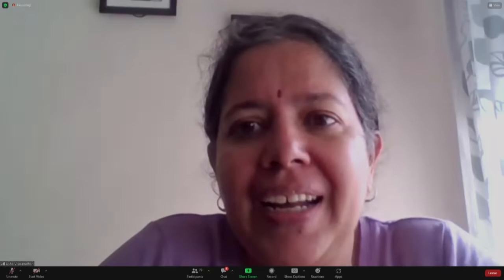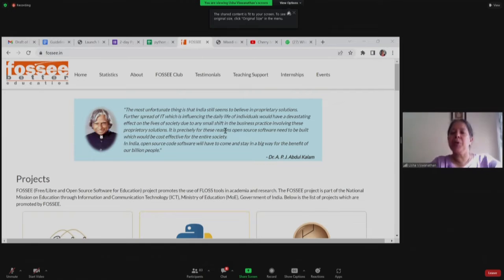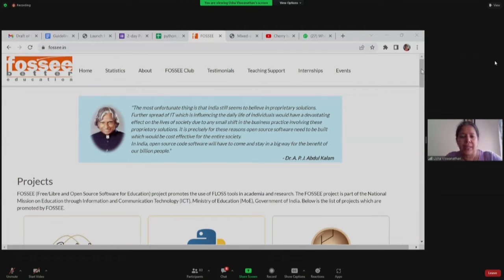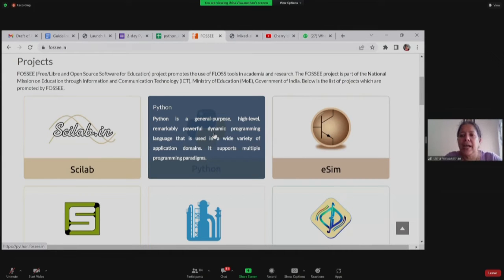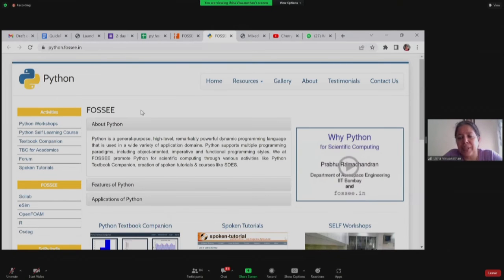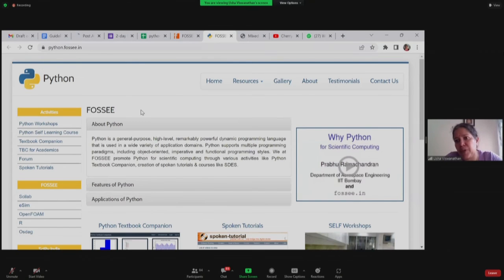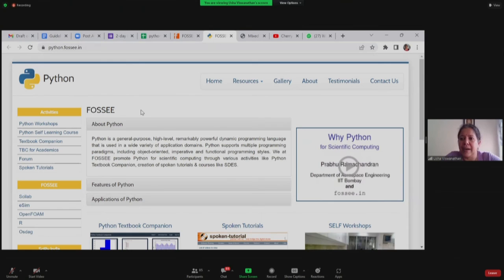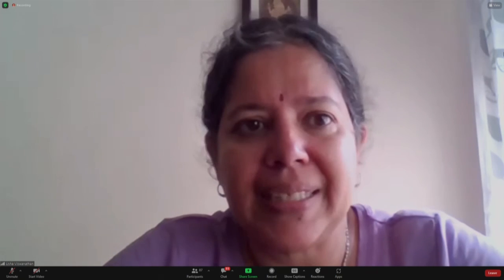PDj S002 Welcome